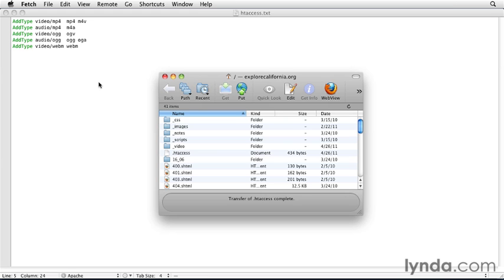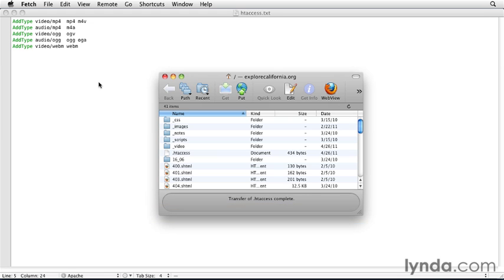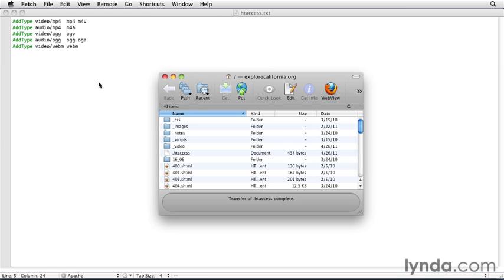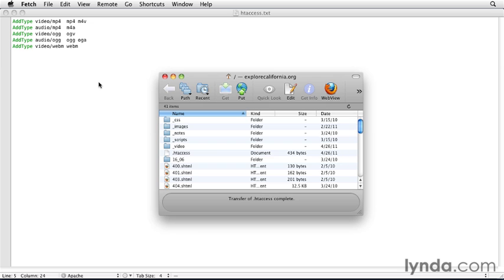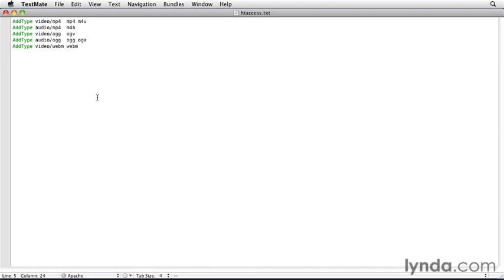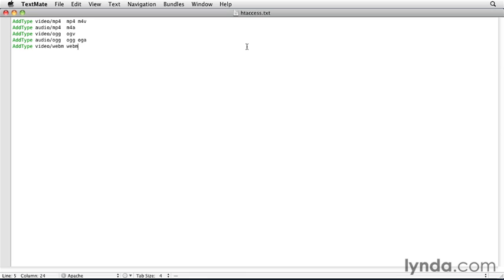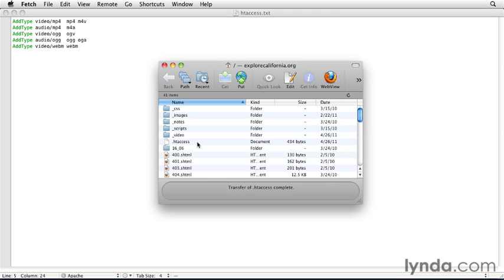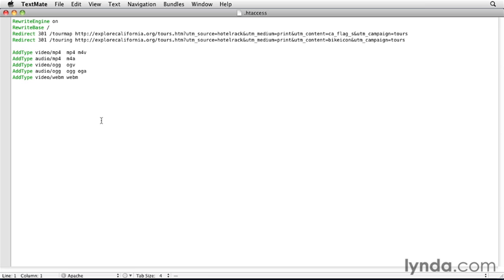Configuring your server to deliver HTML5 media formats - HTML5 Video and Audio in Depth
Web Design Mastery - Professional Web Site Design Made Easy
This Web Design Course Includes 15 Course Lessons On Creating Your First Web Page, Html, Graphics,
Web Hosting, Ftp, Css, Javascript, Design Tips And Tricks, Reference Charts, Marketing And Promotion And Much More. 70% Commission!